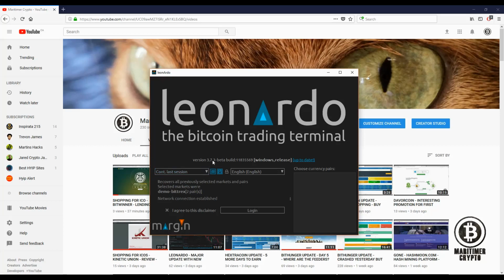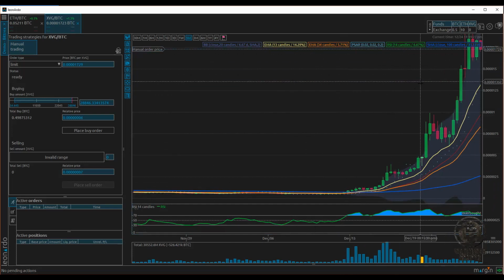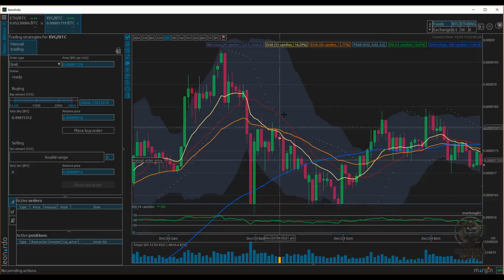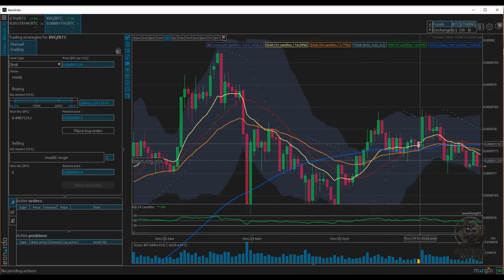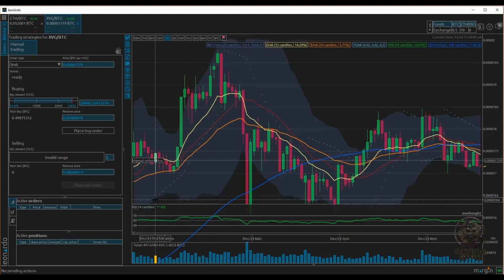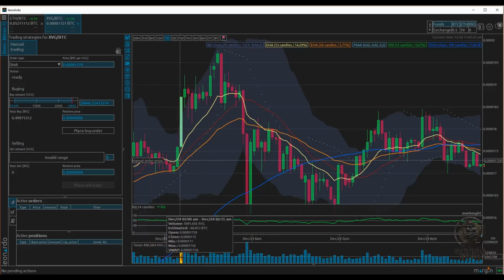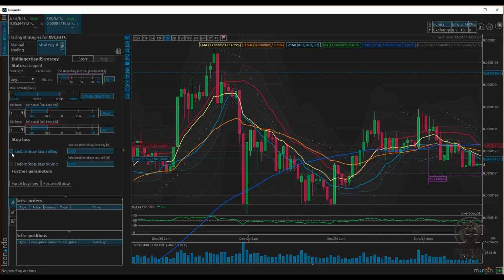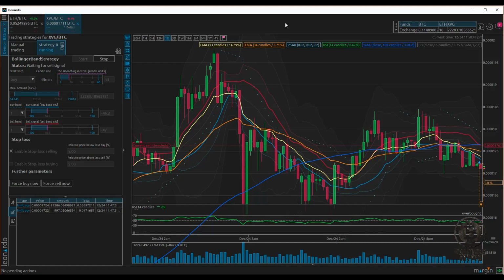LEONARDO TRADING TERMINAL - OVERVIEW OF SOME OF THE INDICATORS AND HOW I USE THEM TO TRADE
Video of some of the features of Leonardo and how they can help trading pairs on exchanges.

**NOTE: Thank you for your help in keeping this channel alive by using one of the links below but please make sure that you check the list in my most recent videos. This list might not be accurate anymore and I do not want you to invest in a platform that is no longer paying.**

**NOTE II: I am in the process of switching the links below from BIT.LY to REBRANDLY. The reason for this is that bit.ly does not allow to modify/delete links and I dont want people to use links for platforms that are no longer paying. If you are interested in a platform and the link is a bit.ly link please check my latest video to make sure the platform is still legit. ***

Bitcoin: 1Jppb9eV3ZD6aEEv9TeQ1SgjPmAQ2bebRT
Ethereum: 0xb6b5fc6831da393987e2f059e614045f0e53165b
Litecoin: LMyuJtAT34N3QgP6oaQrkRT5GwRwKrZKJ9

All statements are purely opinions and any investor must do their own research, and consider the risks involved before making any investment. Please do not gamble or jeopardize funds that you can't afford to lose. ***